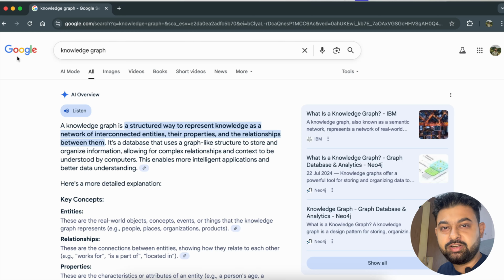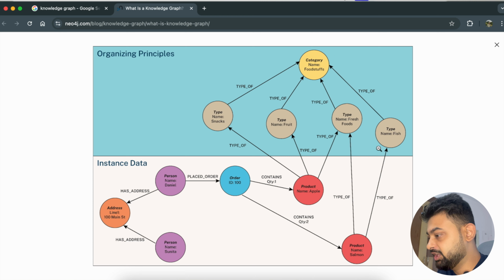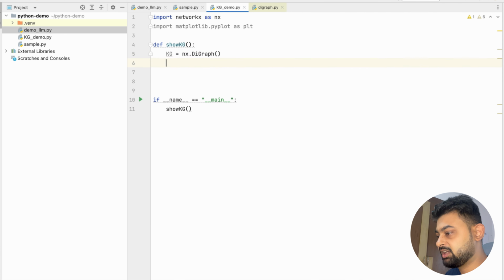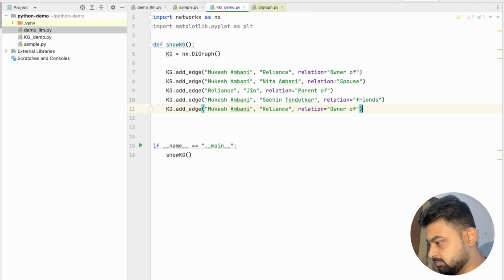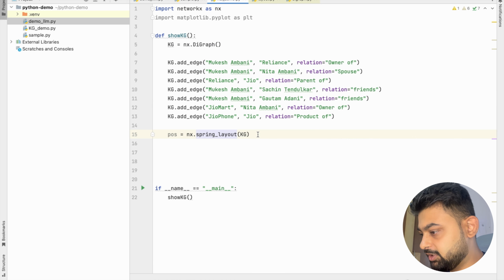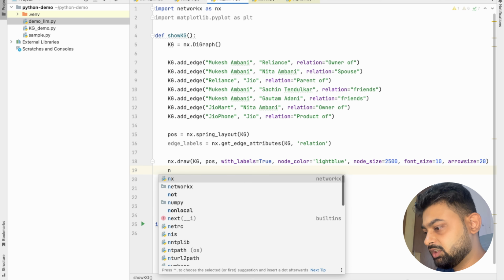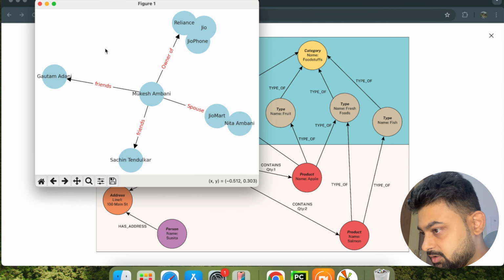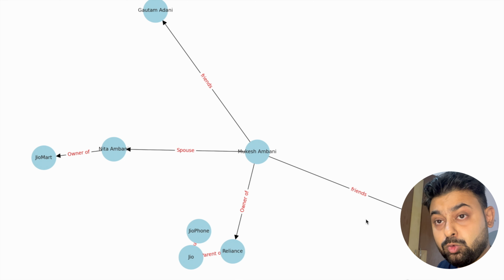Knowledge Graphs Using Python - NLP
Ever wondered how Google actually understands what you're searching for? 🤔
In this video, we break down Knowledge Graphs in the simplest way possible! Learn how AI uses interconnected data to mimic human reasoning, boost search engines, power recommendation systems, and even help LLMs (like ChatGPT) with better context understanding.

We’ll walk you through:

What is a knowledge graph

How it works (with real-world analogies)

Where it’s used in AI, search engines, and enterprise systems

Why it's crucial for the future of intelligent systems

📌 Perfect for AI/ML beginners, data engineers, and tech enthusiasts!